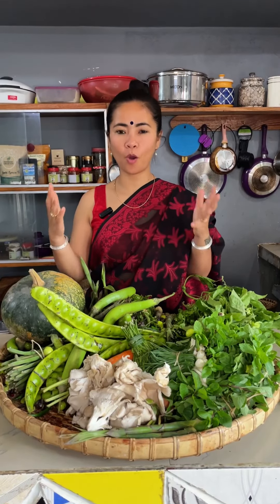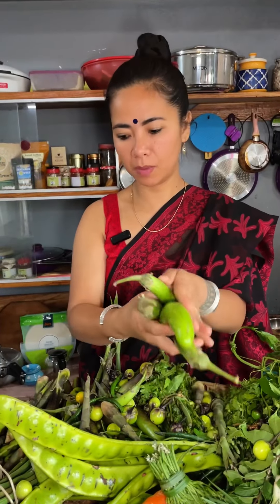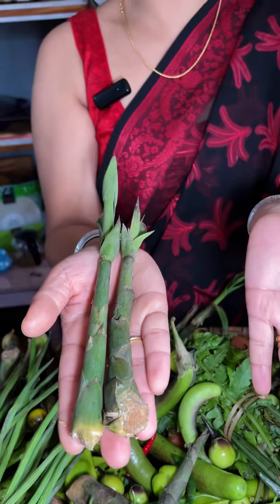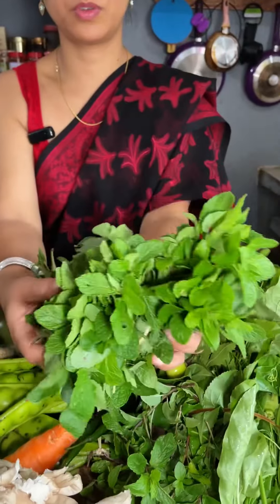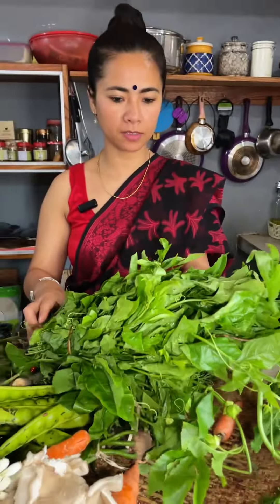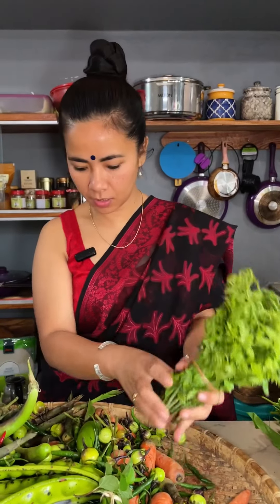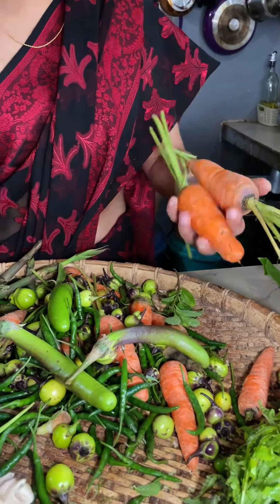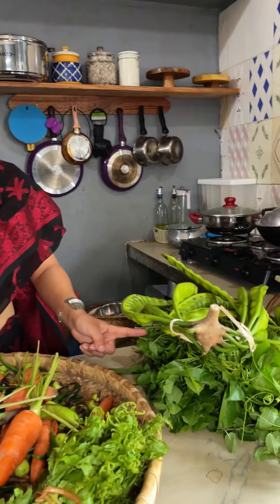Weekly Vegetable Haul!